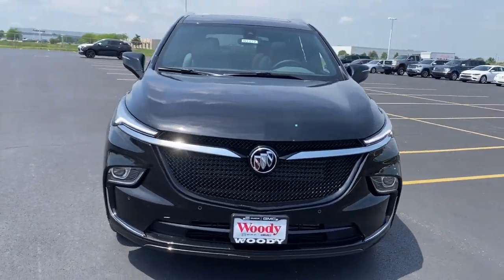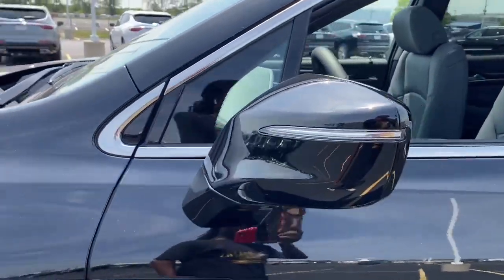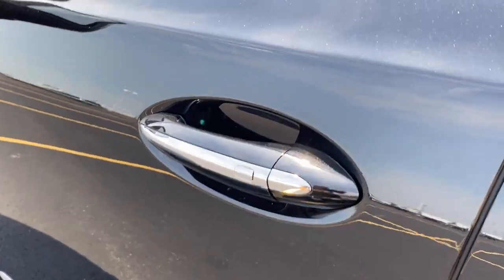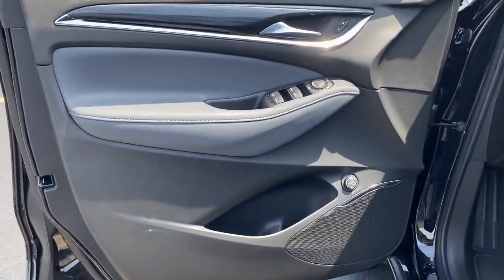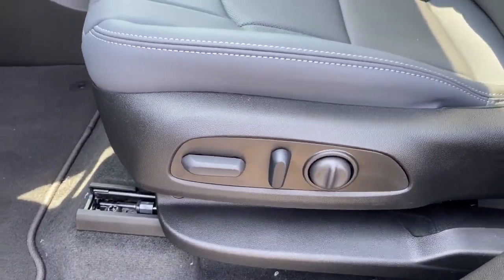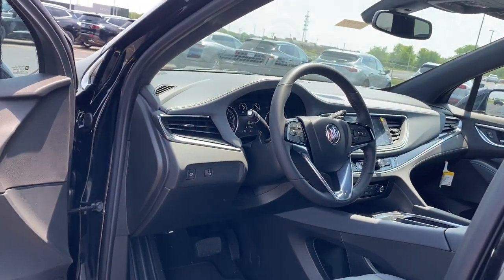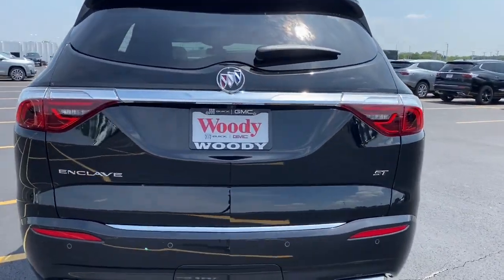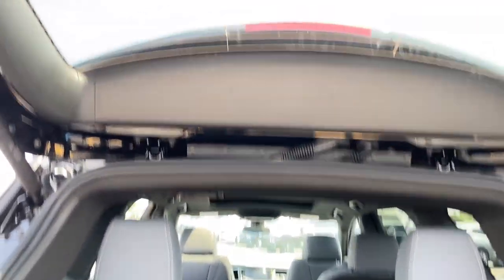2024 Buick Enclave Naperville, Plainfield, Aurora, Oswego, Chicago, IL B7172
Ebony Twilight Metallic New 2024 Buick Enclave Essence available in Naperville, Illinois at Woody Buick. Servicing the Plainfield, Aurora, Oswego, Chicago, IL area.

Woody Buick
1585 W Ogden Ave

2024 Buick Enclave Essence 4D Sport UtilitybrbrFWD 3.6L V6 SIDI VVT 9-Speed Automatic 18/26 City/Highway MPGbrbrFWD.